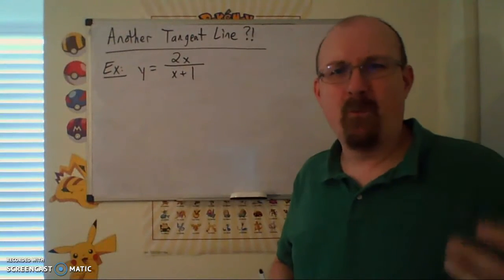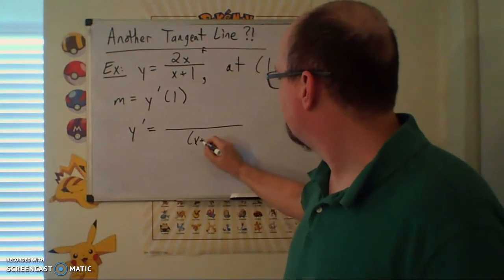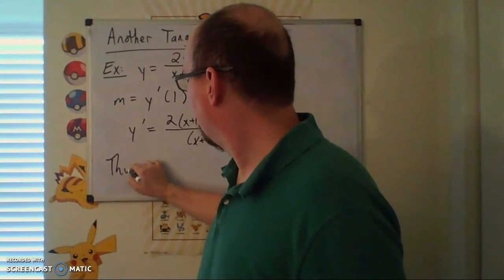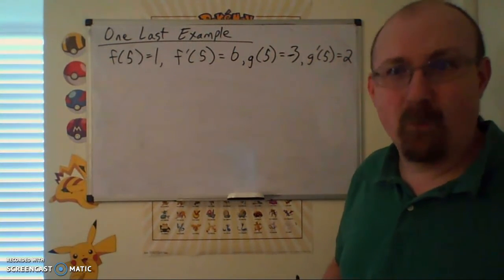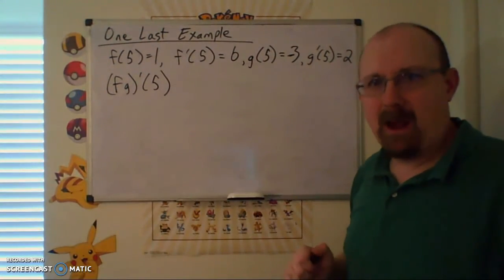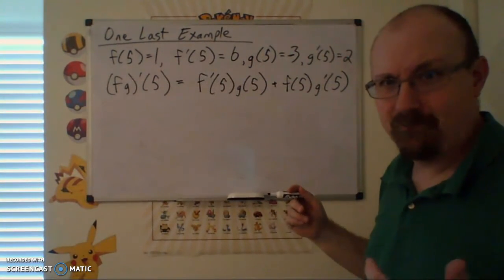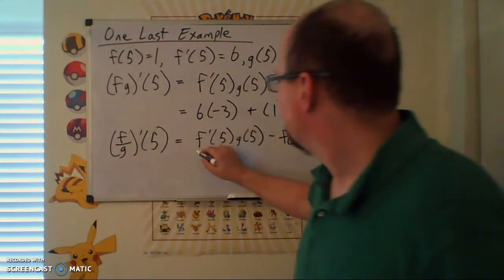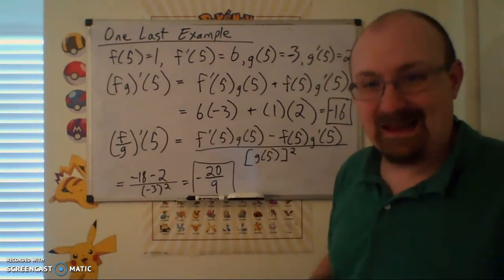2.4: The Product and Quotient Rules - Part 3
Okay, we have the formulas, but what do they do for us? Let's take a look at some more applied examples.